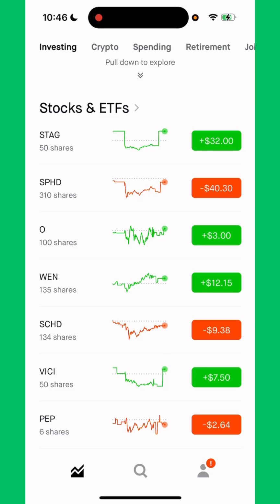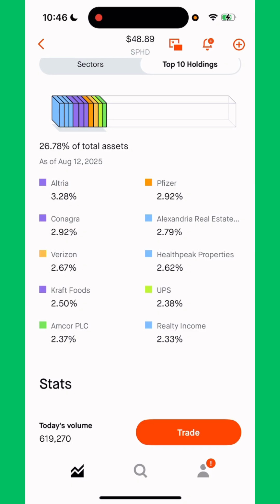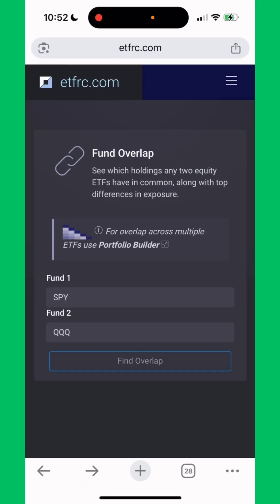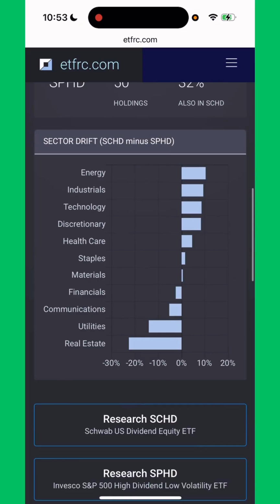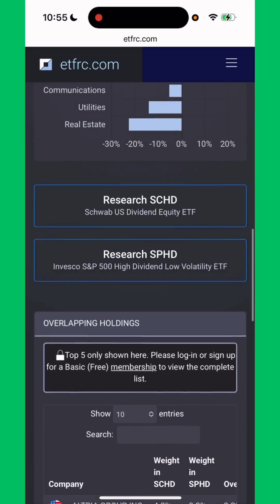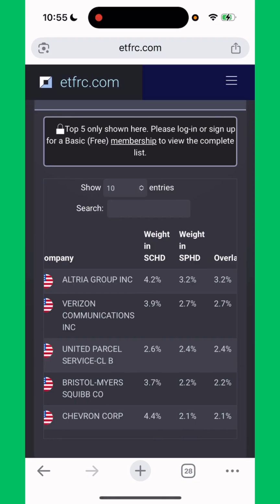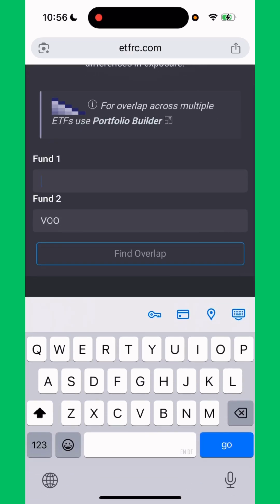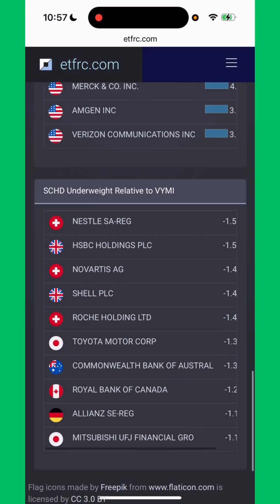How to Find the Overlap Between ETF’s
The content on this YouTube channel is for educational and informational purposes only. It is not intended as financial, investment, legal, or tax advice. While I strive to provide accurate and up-to-date information, all views expressed are personal opinions and should not be considered as recommendations to buy, sell, or hold any financial instruments.

Always do your own research and consult with a licensed financial advisor or other qualified professionals before making any financial decisions. Your investments are your responsibility, and past performance is not indicative of future results.